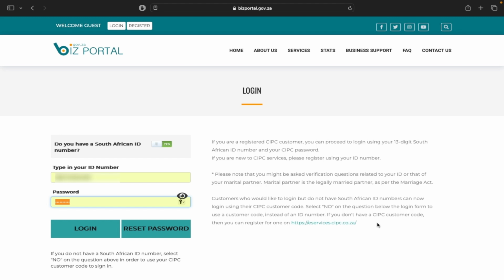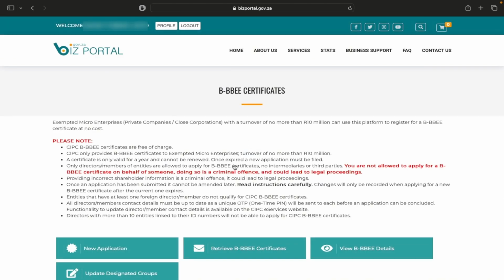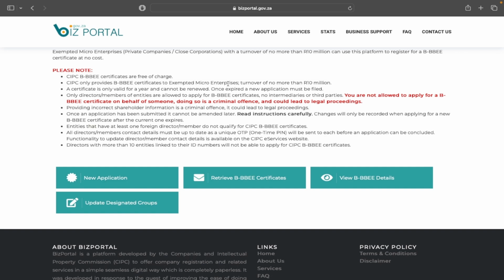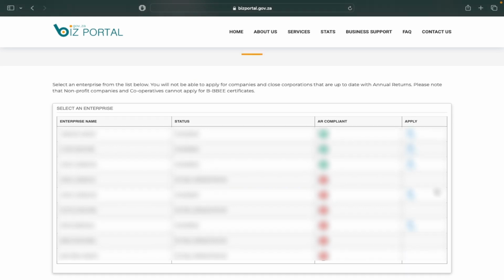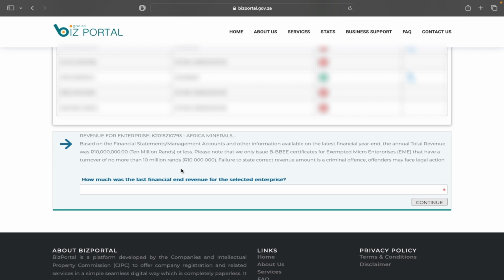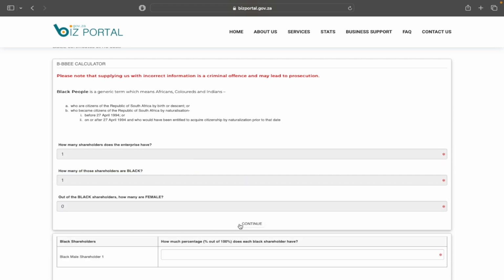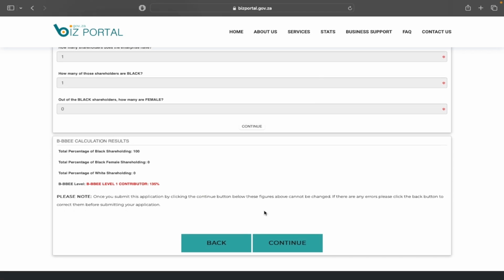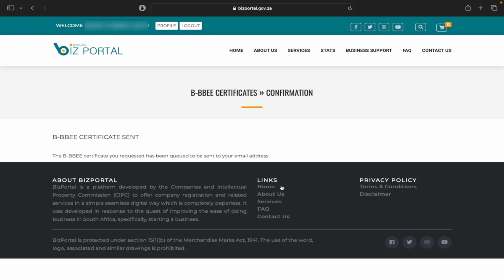How to Get FREE BEE Certificate - Bizportal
This video shows the easy steps to follow to get your BEE (BBBEE) Certificate from BizPortal.